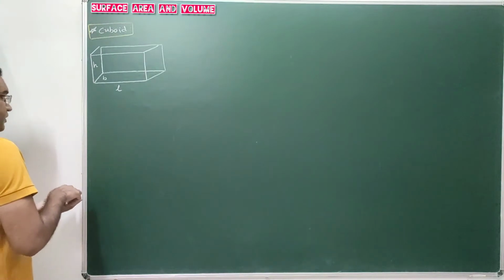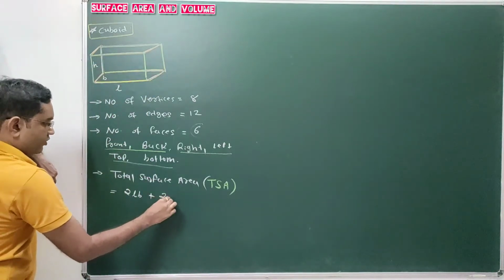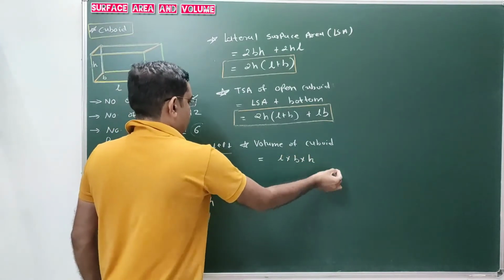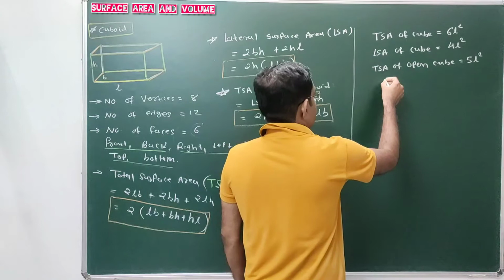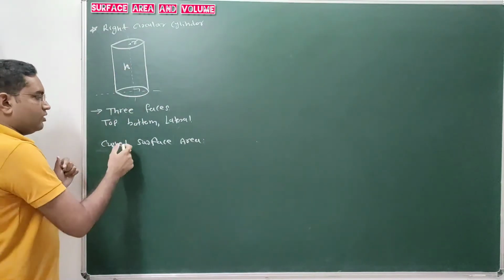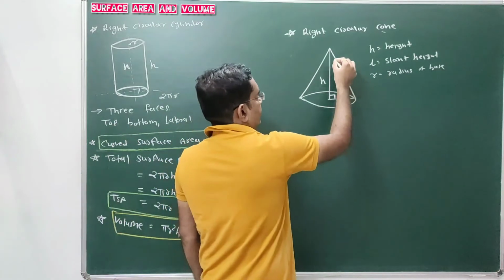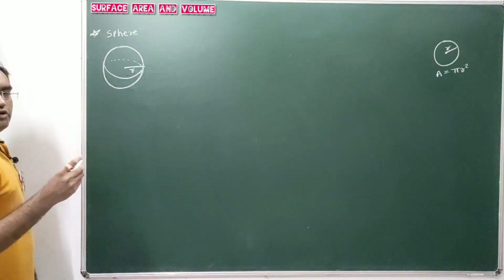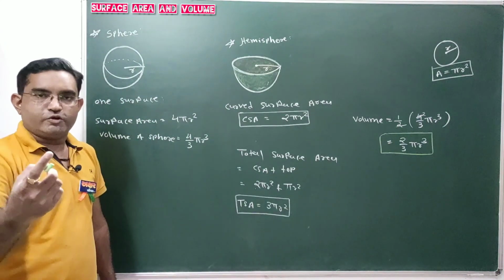STD 10 Maths // Ch 13 Surface Area and Volume // Formulas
STD 10 Maths Chapter 13 Surface Area and Volume Practice Sums